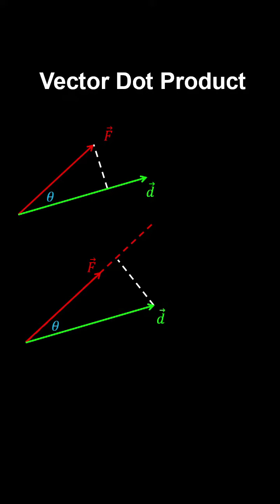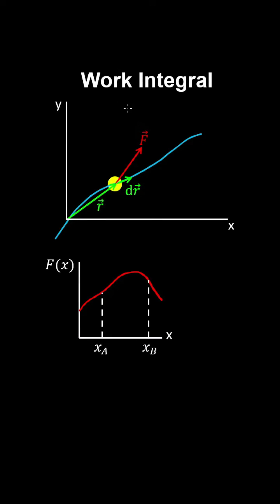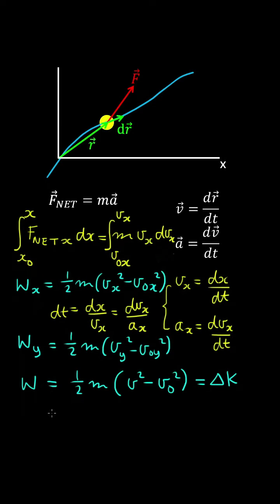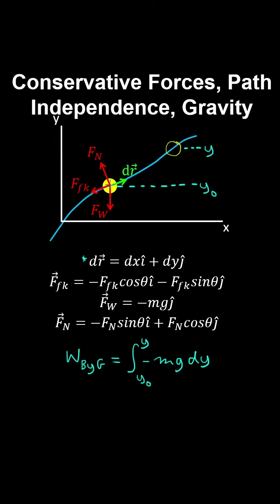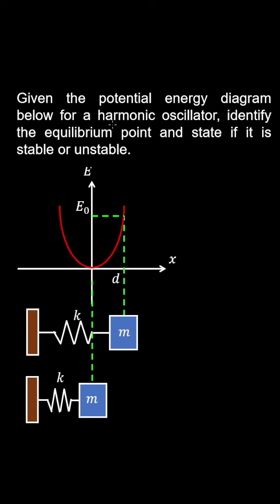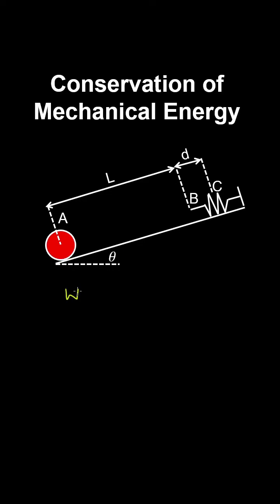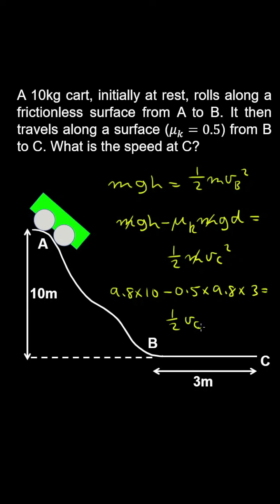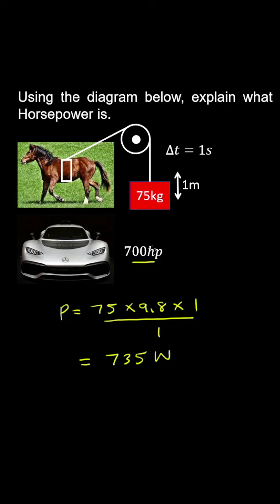Work, Energy and Power, Fast Revision, Worked Examples - Unit 3 - AP Physics C (Mechanics)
This video provides a quick revision of Unit 3 of AP Physics C (Mechanics) on Work, Energy and Power in 25 mins, using worked examples to reinforce the concepts you learned in class.

Fast Revision (25 mins)
5 Topics
Worked Examples

Topics Covered:
3.0 Vector Dot Product
3.1 Work-Energy Theorem, Kinetic Energy
3.2 Force and Potential Energy
3.3 Conservation of Mechanical Energy
3.4 Power

This video is part of Unit 3 of AP Physics C (Mechanics) on Work, Energy and Power.